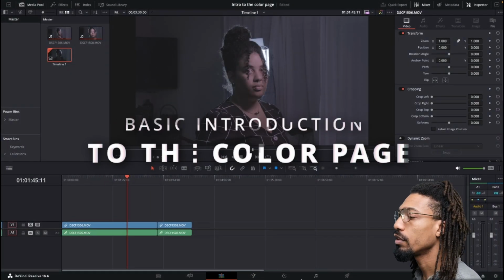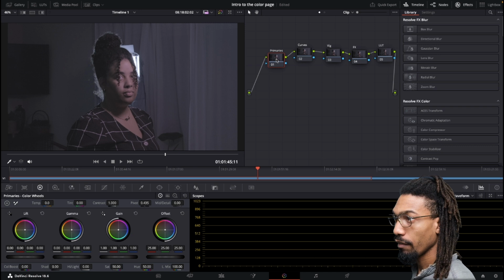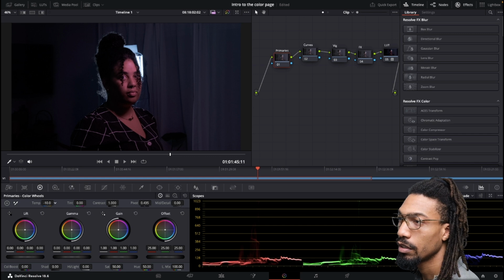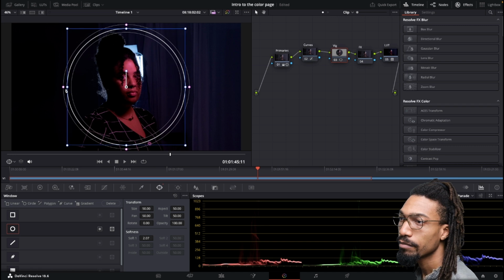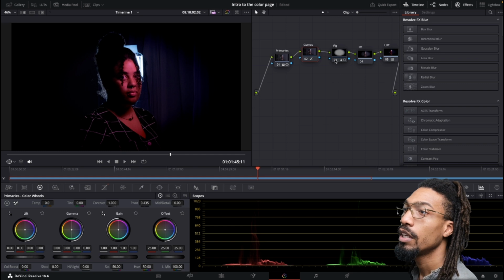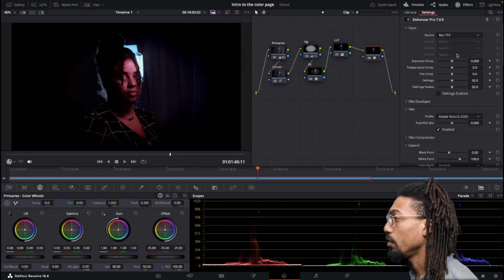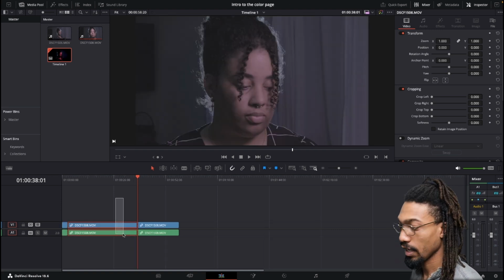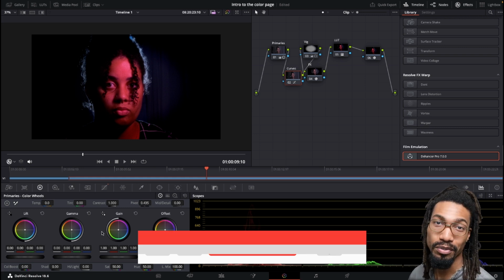Color Grading Made Simple - Davinci Resolve (Beginners Guide)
If you've been wanting to get into color grading in Davinci Resolve but have been put off by the Color Page this video is for you. I'll take you through a basic node tree setup, how to stay organized, how to use a LUT to convert log footage, and using effects and pluggin ins.

00:00 - Intro
00:02 - Nodes
00:15 - How to quickly add seriel nodes
00:42 - Setting up node tree
01:44 - Log to Rec 709 Conversion LUT
02:42 - Using the primaries color wheels
03:51 - Editable Splines
04:11 - Why it's good to use multiple nodes
04:30 - How to apply a vignette
05:17 - How to feather a vignette
06:12 - Adding effects
07:07 - Using plugins/Dehancer
07:39 - Dehancer discount code
09:03 - How to apply grade from a "grab still' image